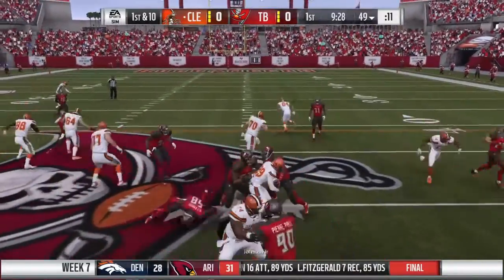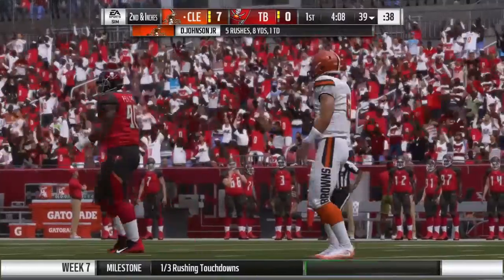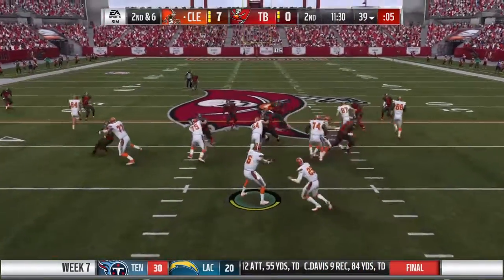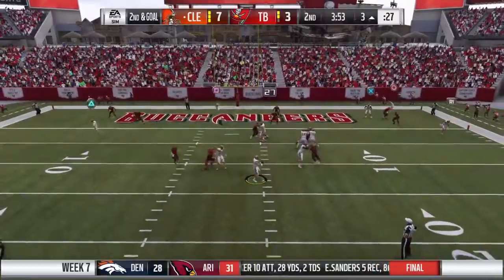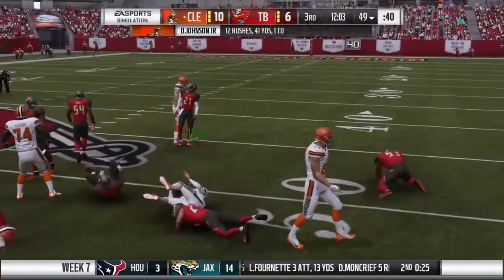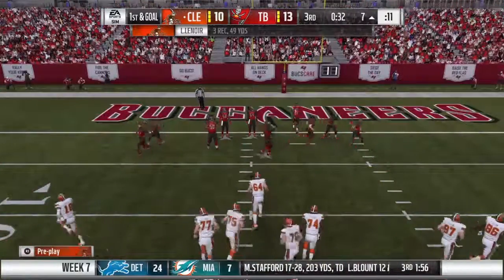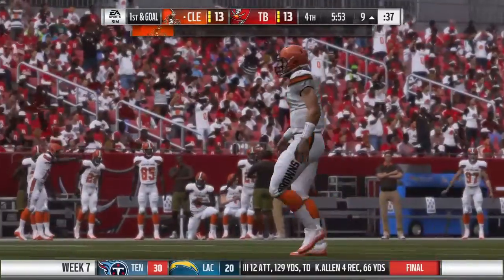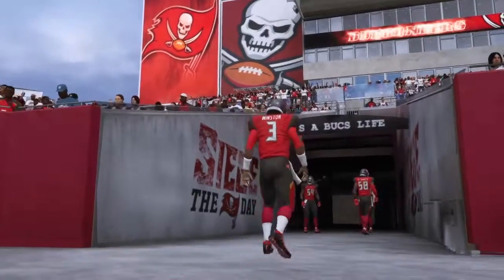Madden 19 Career Mode - Week 7 vs. Bucs |Ep 7